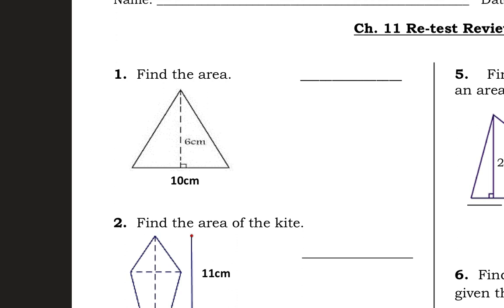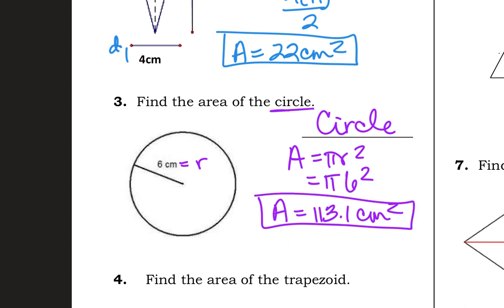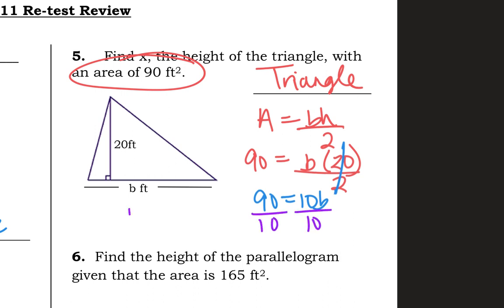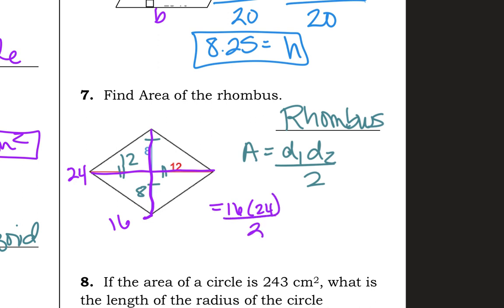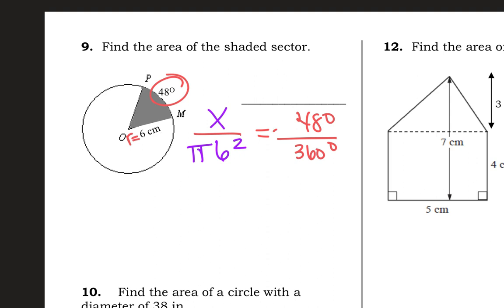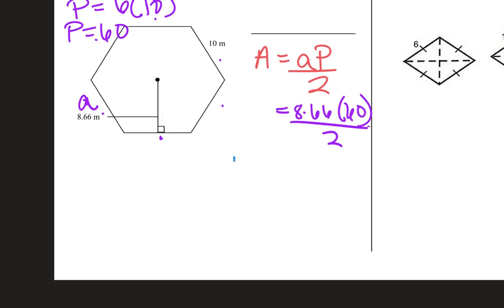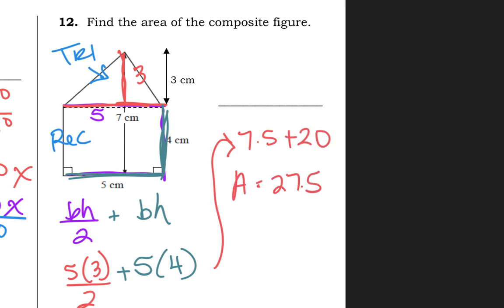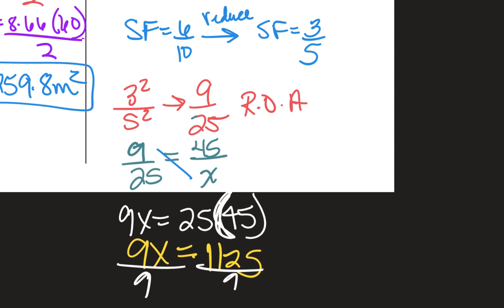Chapter 11 Reteach